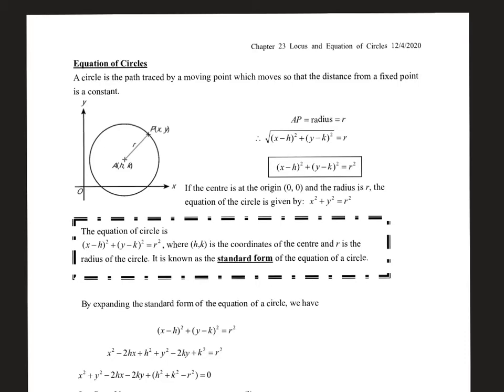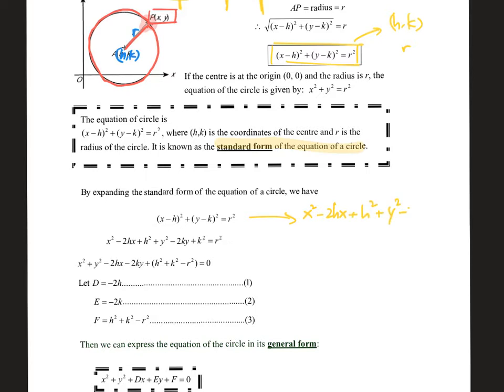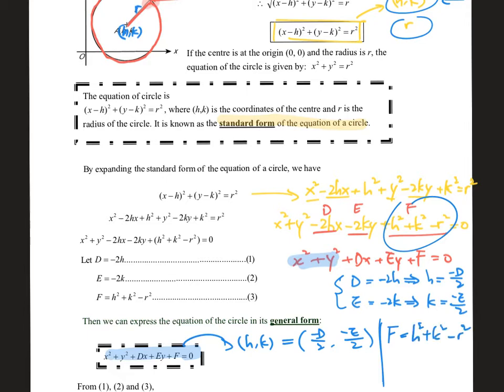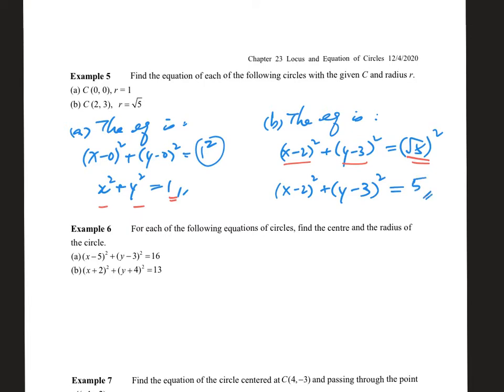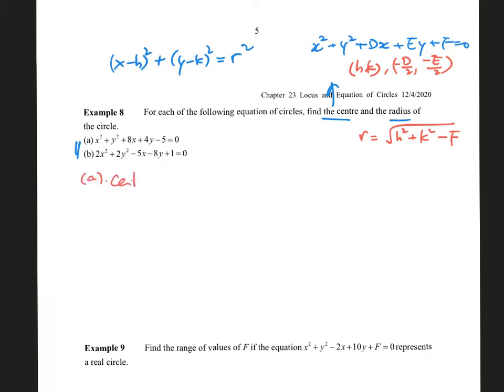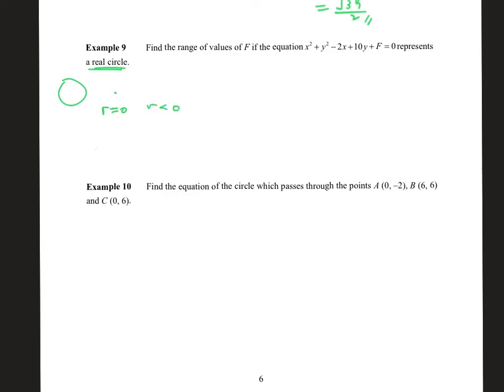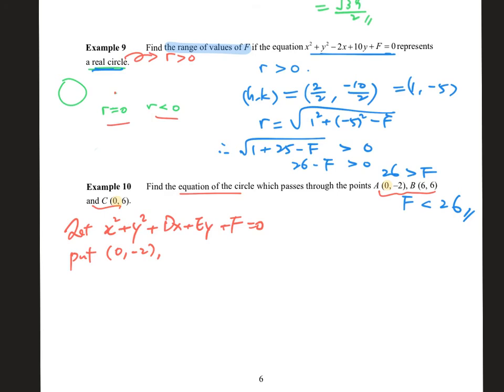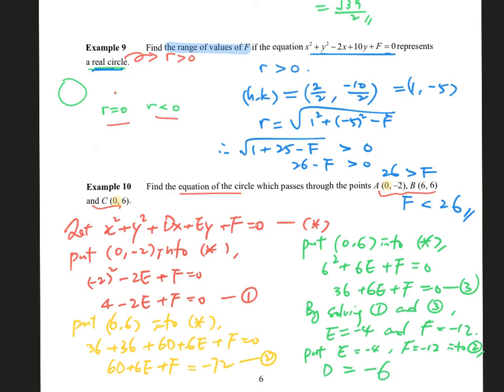Locus and equation of circle Part 3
Two forms of equation of circle.
How can we get the positions of centre and the value of radius?